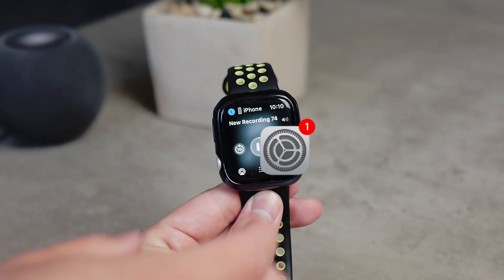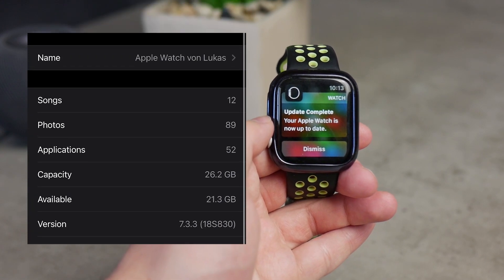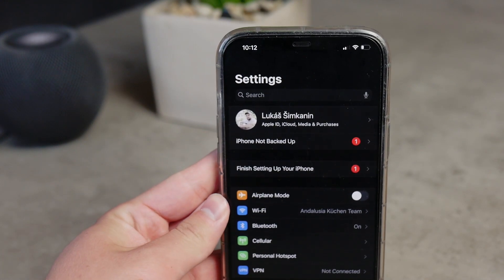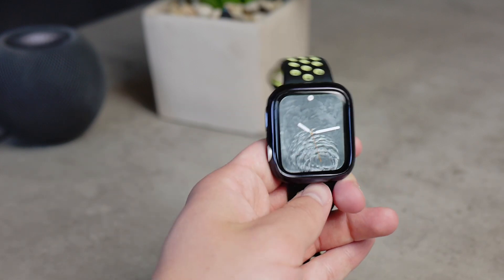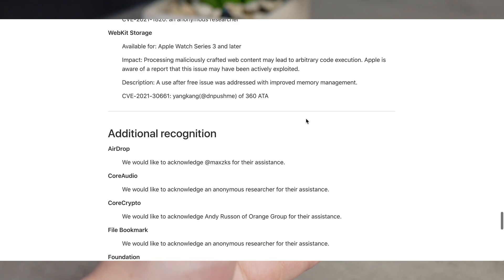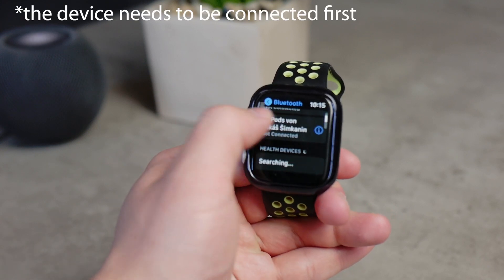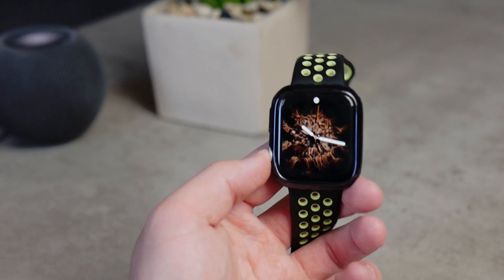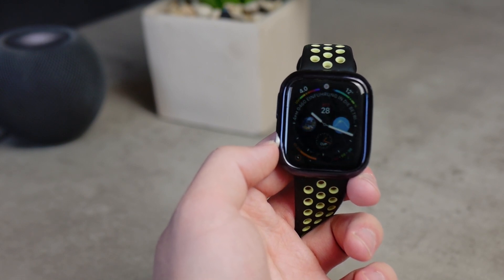WatchOS 7.4 - Released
Apple has released yet another version of their operating system, new versions for multiple devices including the apple watch so here is everything you need to know about it.